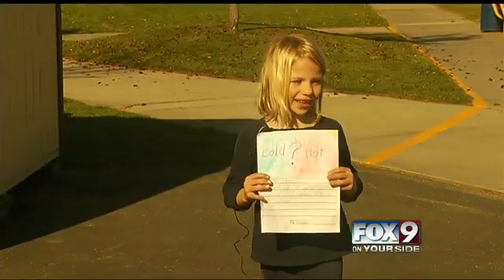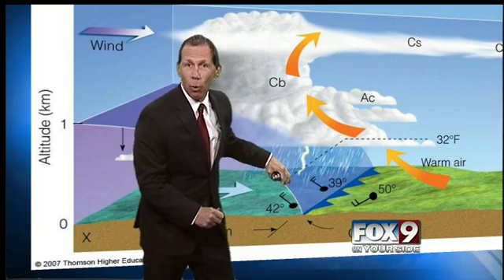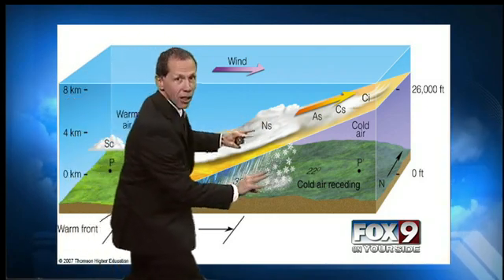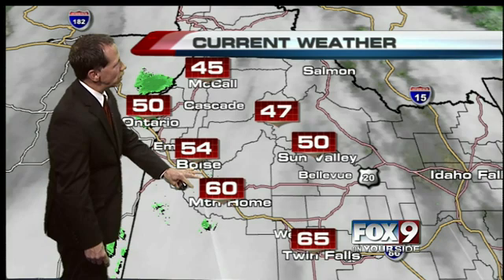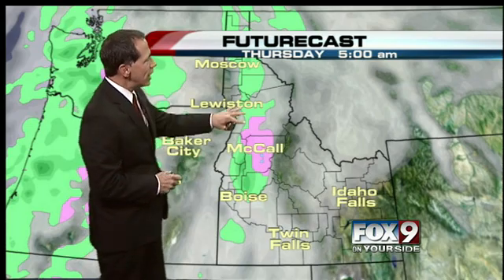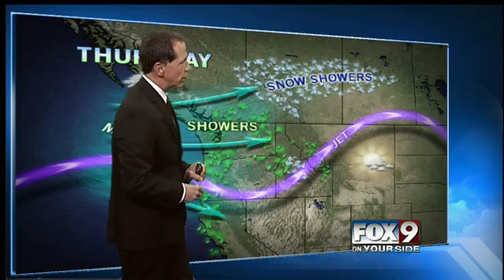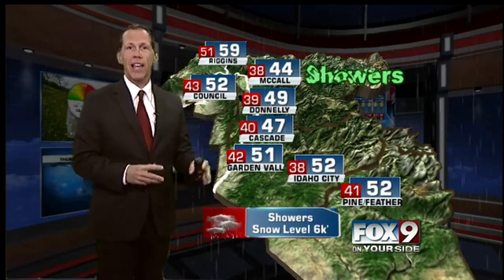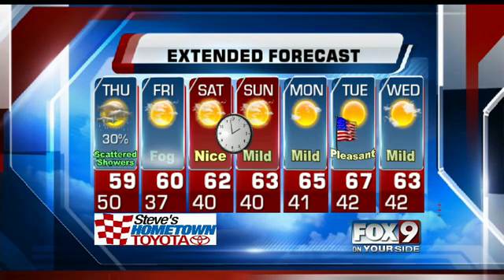What happens when cold air meets warm air?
Reagan from Pioneer Elementary asks the question tonight.